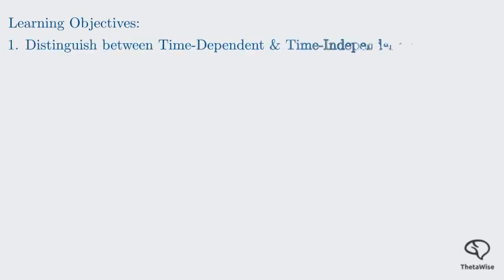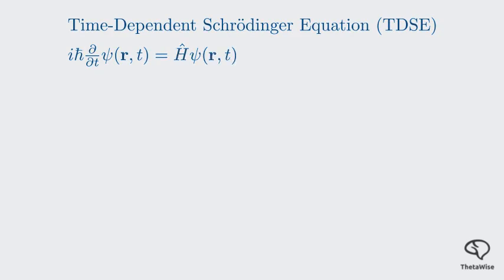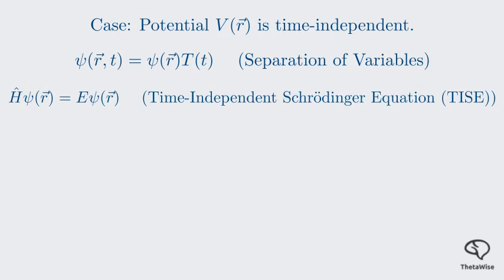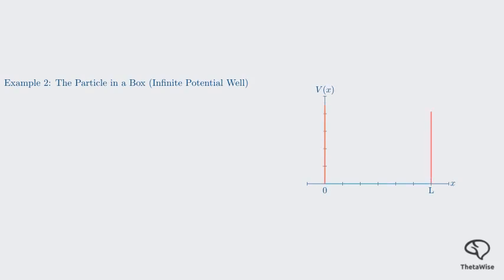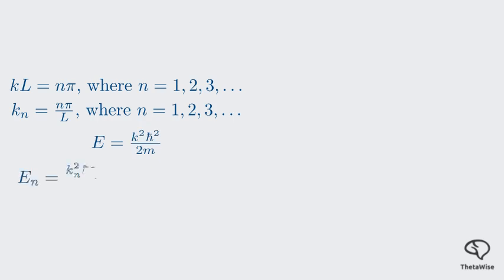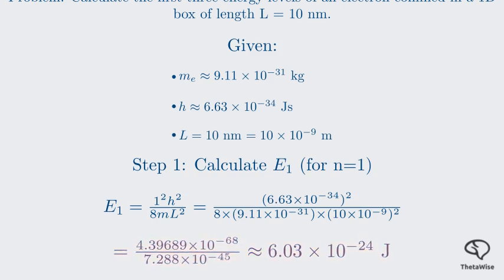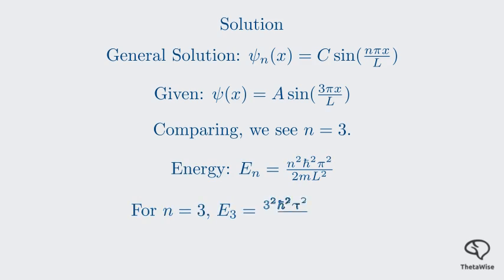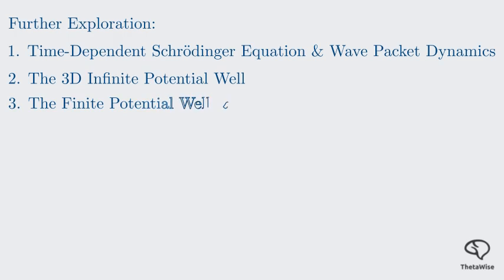I Solved the Schrödinger Equation in 3 Minutes No Math PhD Needed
Learn the Schrödinger Equation in a super simple way. This video is designed to help you understand the fundamentals of quantum mechanics by breaking down the Schrödinger Equation into easy-to-grasp concepts. Whether you're a student looking for a clearer explanation or just interested in learning about physics, this video aims to make complex ideas more accessible. Discover how the Schrödinger Equation applies to real-world scenarios and enhances our understanding of the quantum world. By the end of this video, you'll have a solid foundation in the principles of the Schrödinger Equation and its significance in modern physics.